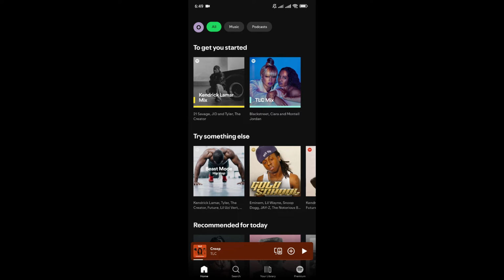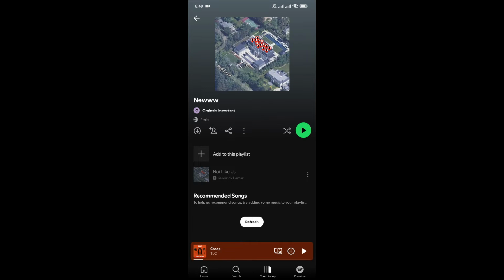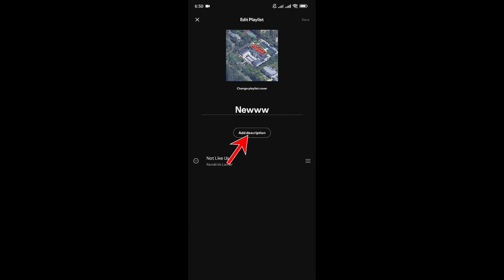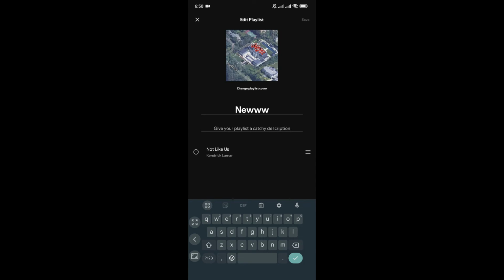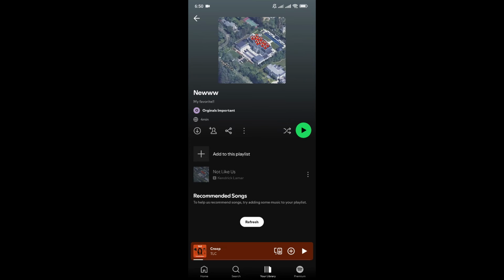How to Add Description on Spotify 2025?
Want to add a description to your Spotify playlist? In this video, we’ll show you how to personalize your playlists by adding creative descriptions that reflect the vibe and theme of your music. Whether you're creating a workout mix, chill playlist, or a collection of party hits, a great description helps set the tone and makes your playlists stand out. This step-by-step guide works for both desktop and mobile versions of Spotify. Make your playlists more engaging and shareable!